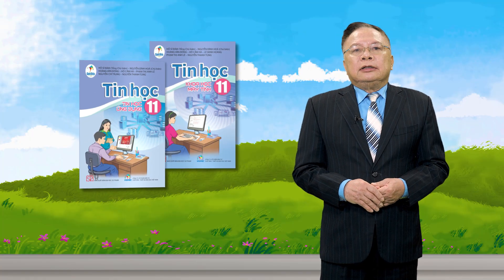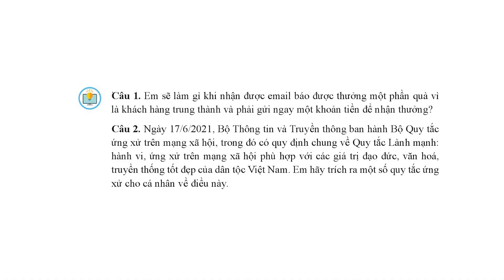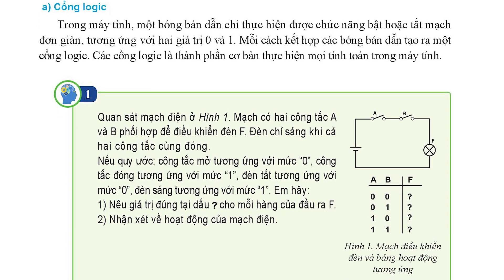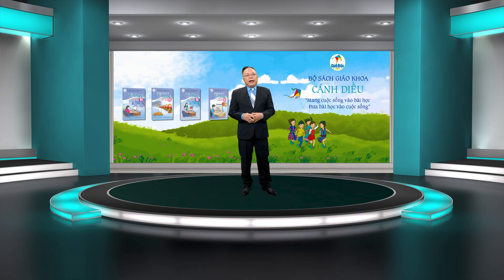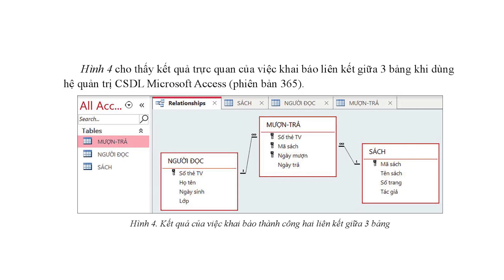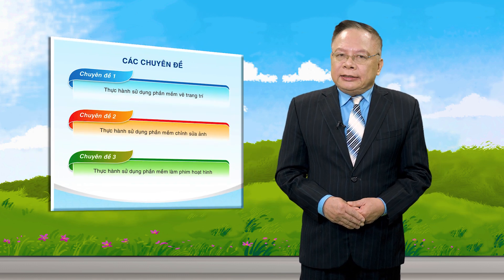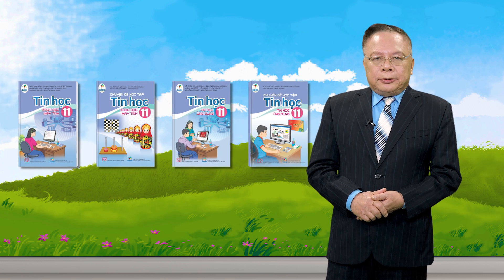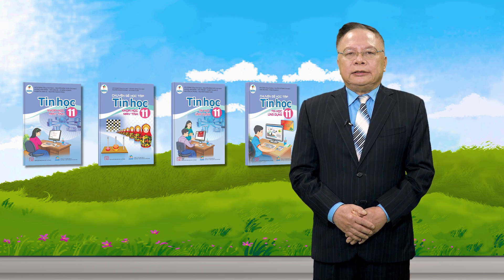Giới thiệu Sách giáo khoa Tin học 11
Hoc10 mang sứ mệnh xây dựng một hệ sinh thái giáo dục, kết nối nhà trường với học sinh và phụ huynh, nhằm tạo nên môi trường giảng dạy và học tập toàn diện, hiệu quả.

Công ty cổ phần One Percent
➢Trụ sở chính: Tầng 2, Tòa nhà FS, TTTM TNR Gold Season, số 47 Nguyễn Tuân, P. Thanh Xuân Trung, Q. Thanh Xuân, TP. Hà Nội
➢Người đại diện pháp luật: Ông Đào Xuân Hoàng - Giám đốc điều hành